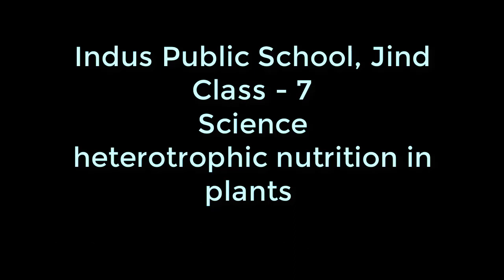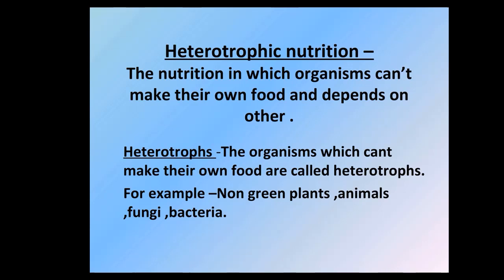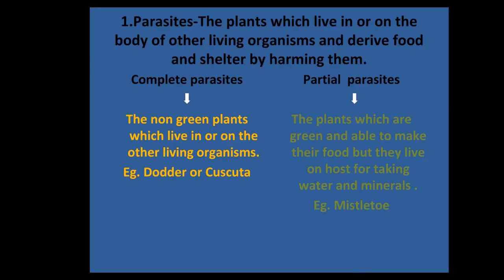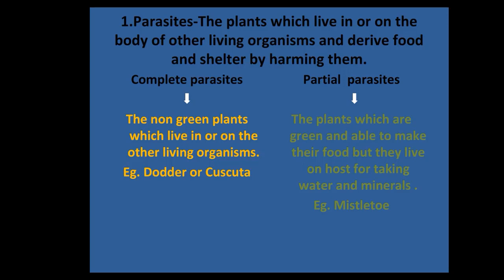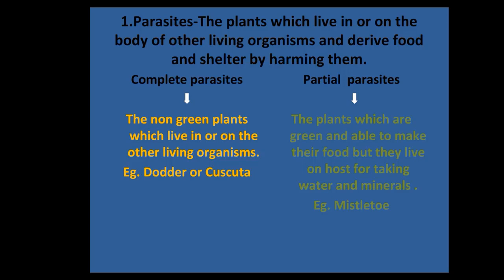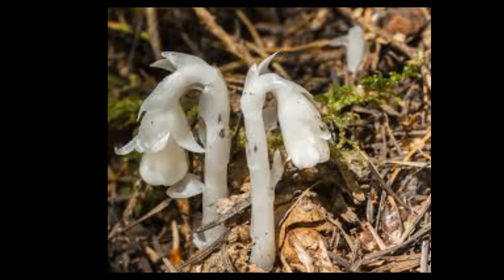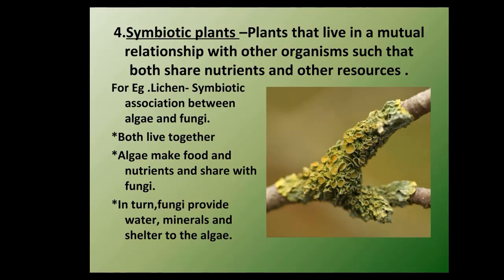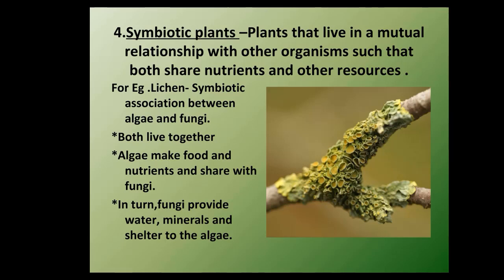Heterotrophic nutrition in plants